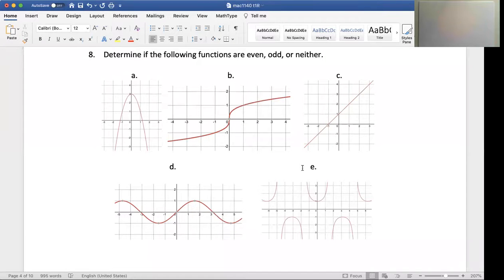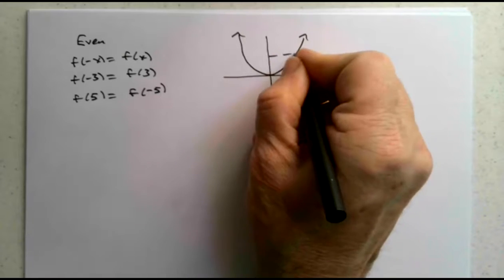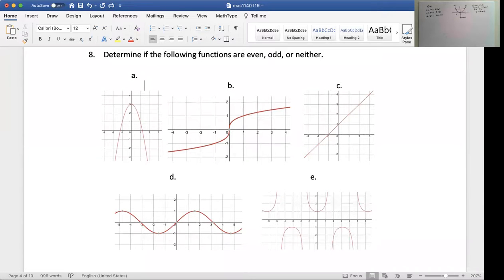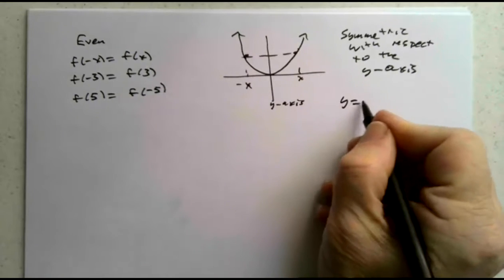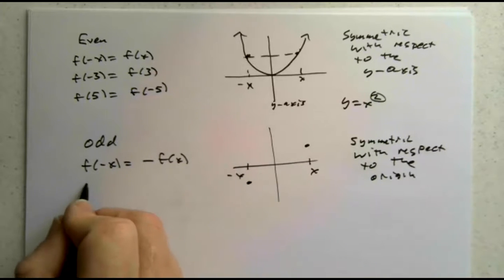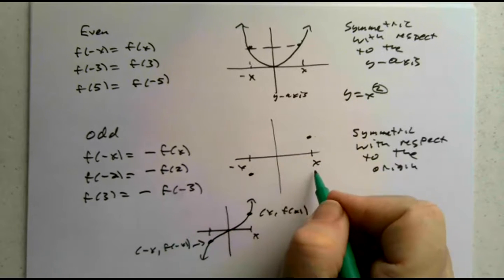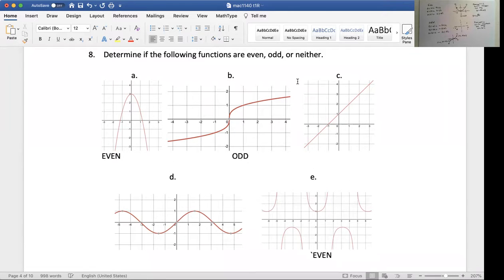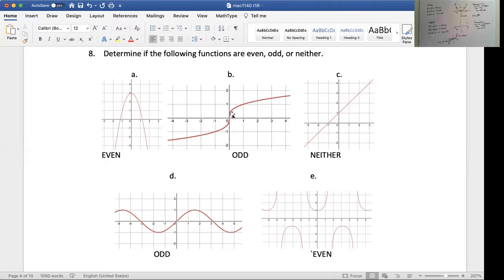Are Graphs Even, Odd or Neither